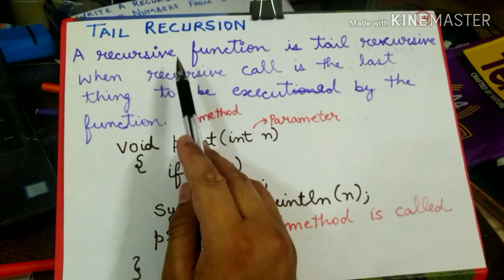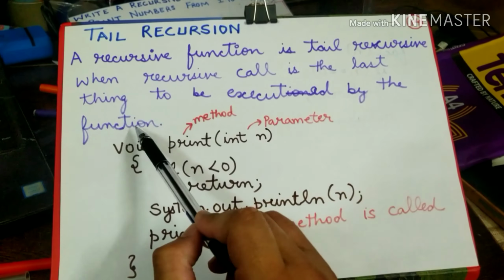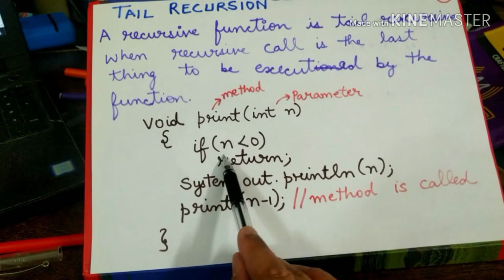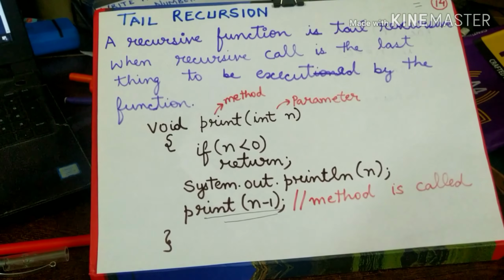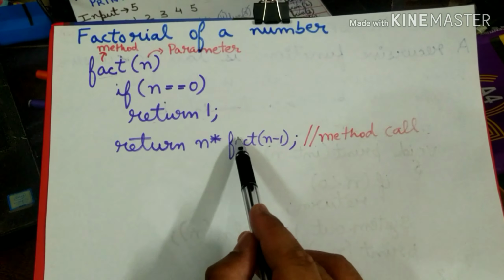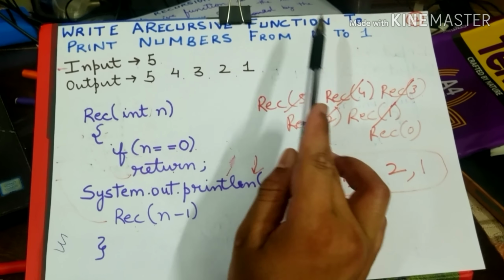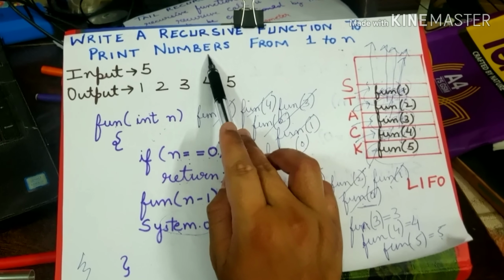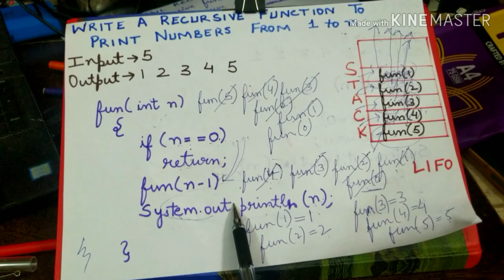#18 Tail Recursion|Data Structure and Algorithms|STUDY LIKE PRO|Karanpreet|CS Dojo|Factorial|CSE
JAVA PROGRAMMING
DATA STRUCTURES
Bit Magic
Linked List
Binary Search Tree
Dynamic Programming
Graph (Advanced)
Segment-Tree
Disjoint Set